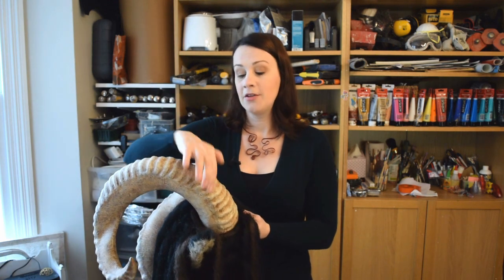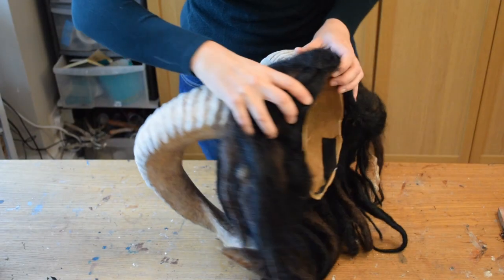How to make some horns with magnetic attachment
Designer maker Lili Giacobino will show you how she has created some horns out of EVA Foam connected to a helmet with magnets.

Material needed:
Card
EVA Foam ( 5mm)
Duck tape
Thick wire
Worbla
Fake fur ( 2 tones)
Magnets
Cling FIlm
Newspaper
Aluminium Foil
Heat gun
Glue gun
Stanley knife
Sharpening stone
Contact adhesive
Acrylic paint
Brushes and sponges
Clear  Matt varnish
Wig
Sculpting tools
Scissors
Permanent marker pens
Flexible modelling paste
Foam clay